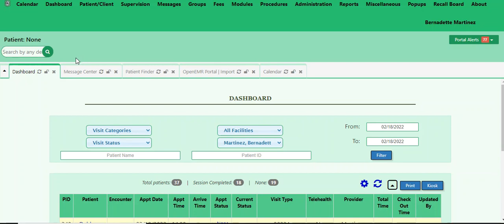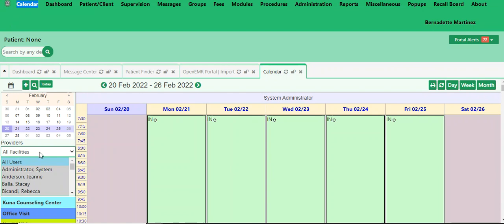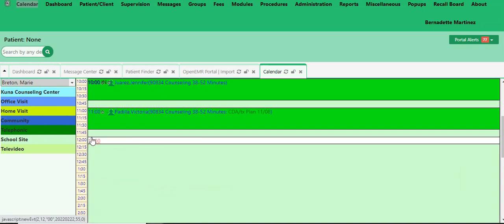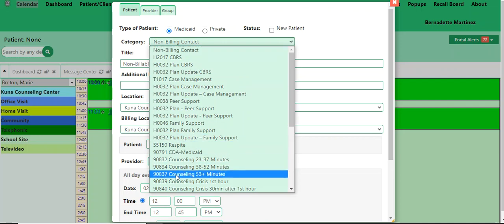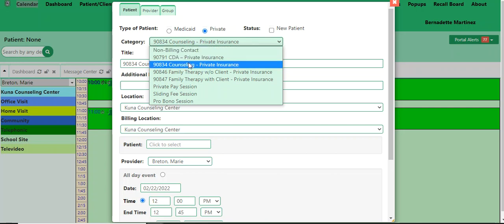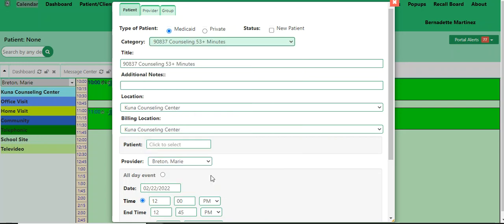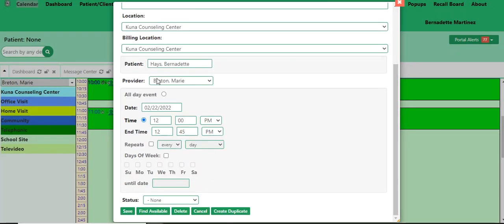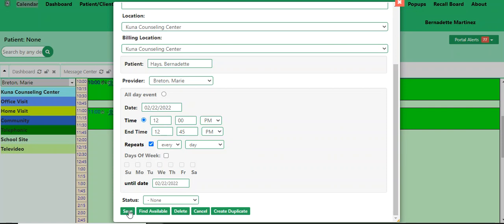How To Add New Client MHER Calendar Video